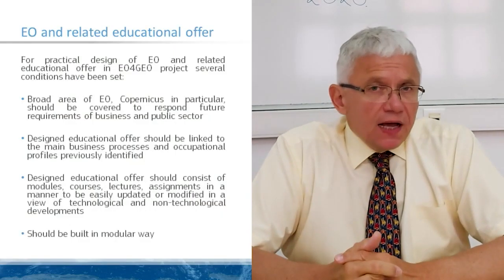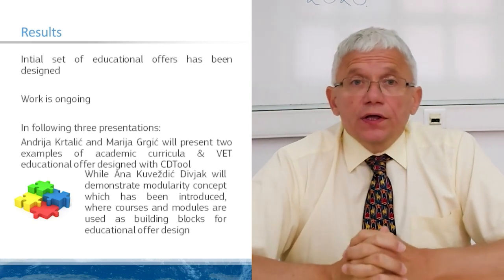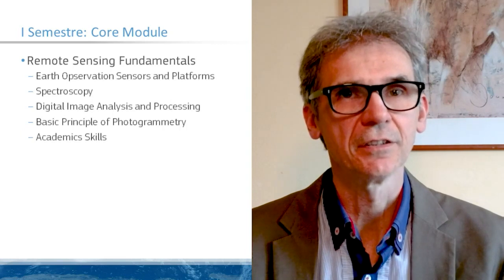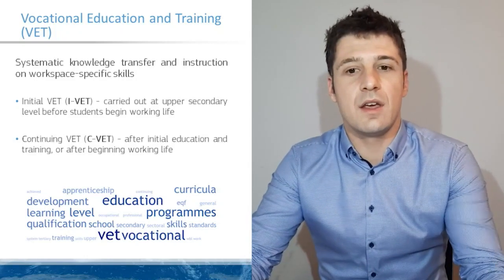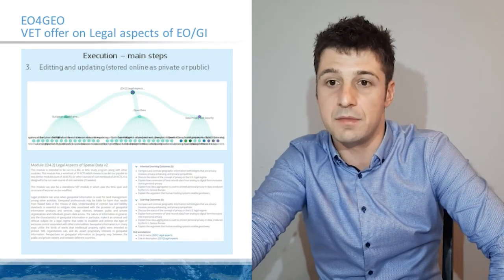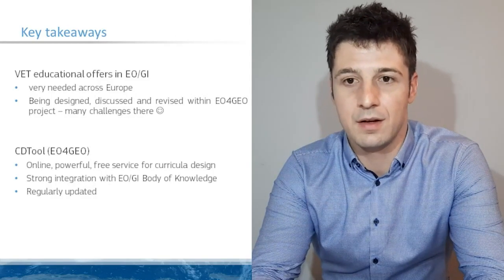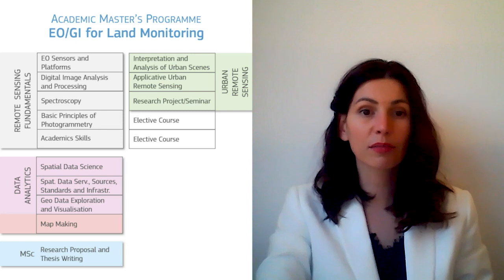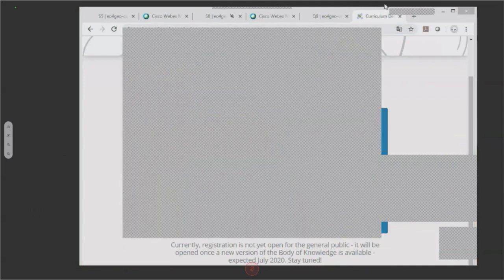How to design curricula based on the work processes modelled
2nd Earth Observation Summit - 2 June 2020: How to design curricula based on the work processes modelled. Curriculum Development in different steps for academic and vocational training.

Design of EO and related curricula
• Prof. Željko Bačić, University of Zagreb, Faculty of Geodesy

​Curriculum design – academic curriculum example
•Ass. Prof. Andrija Krtalić, University of Zagreb, Faculty of Geodesy

​Curriculum design – VET educational offer
• Mr Marijan Grgić, PhD, University of Zagreb, Faculty of Geodesy

​Courses and modules as modular building bricks for curriculum design
• Mrs Ana Kuveždić Divjak, PhD, University of Zagreb, Faculty of Geodesy

​Discussion